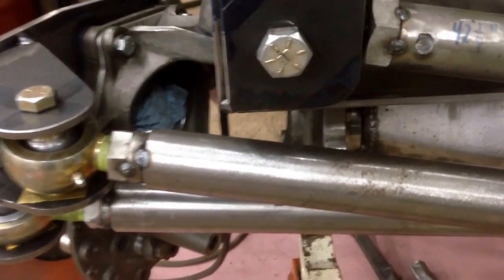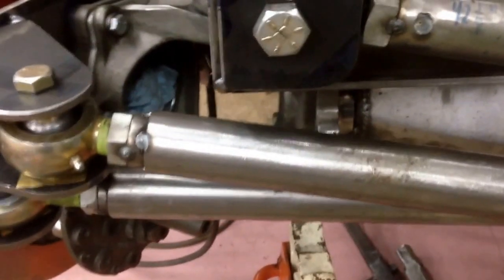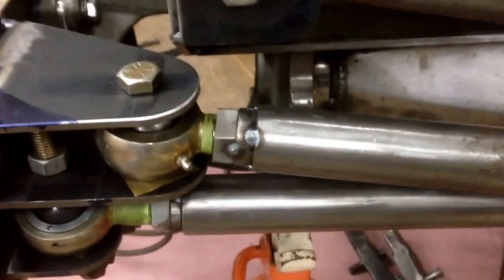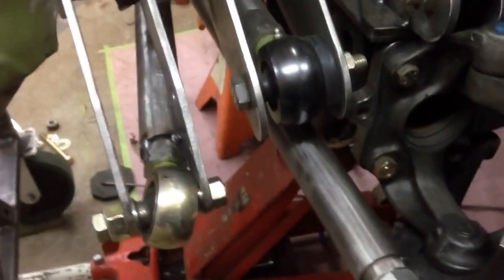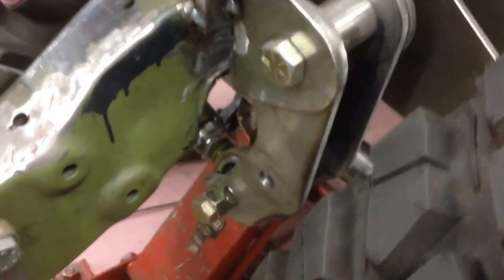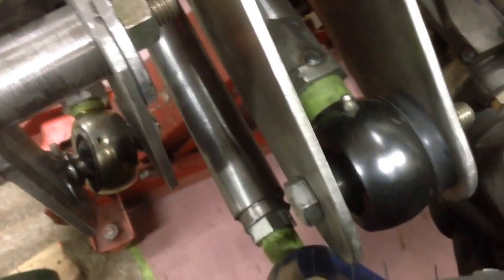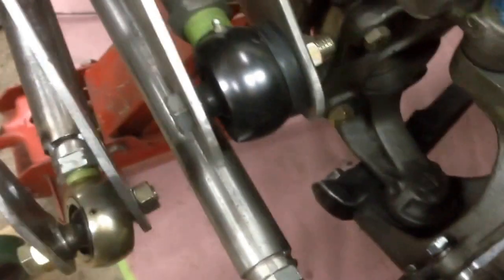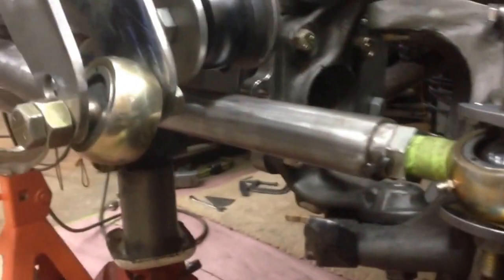Front Mog-9 Axle... Steering Design & Test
Custom front 3-Link suspension on a 1972 K5 Blazer 4x4. Checking for interferences of the draglink, panhard bar and idler assembly and it's incredibly close everywhere!